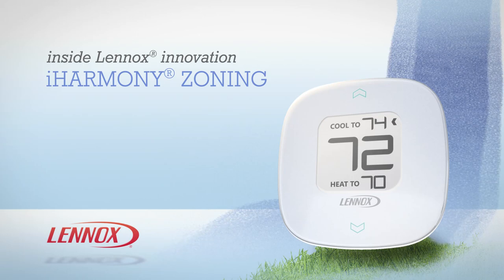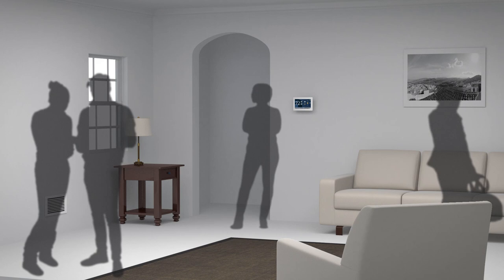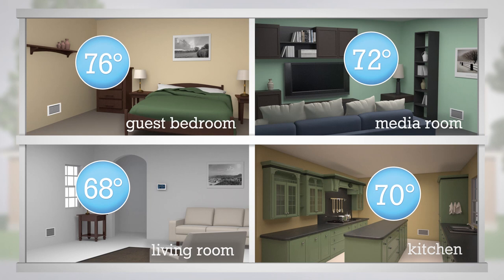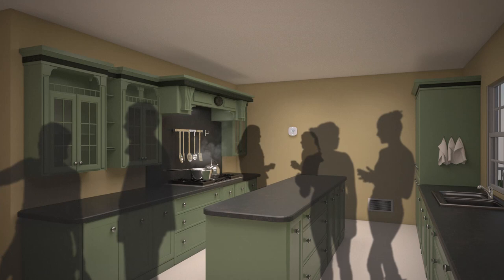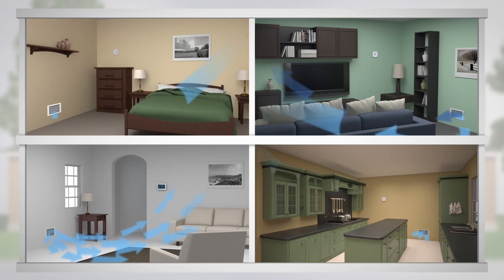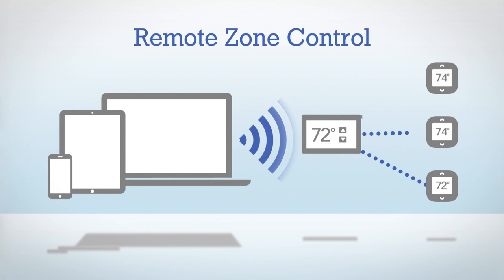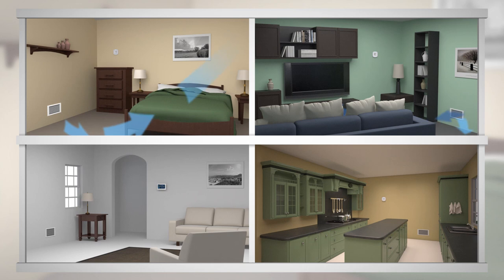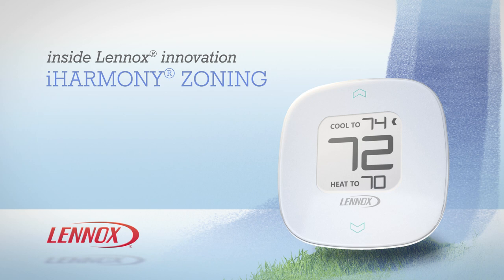iHarmony® Zoning System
The iHarmony zoning system solves the problem of uneven or uncomfortable temperatures throughout your house, while helping you reduce energy costs.

The iHarmony zoning system makes it easy to make your home feel welcoming year-round. It allows you to change the temperature throughout the house, or change it in specific areas, with just a few taps of the thermostat or even your phone. You can keep your family perfectly comfortable and keep your home efficient, all while enjoying ultimate control and ease.